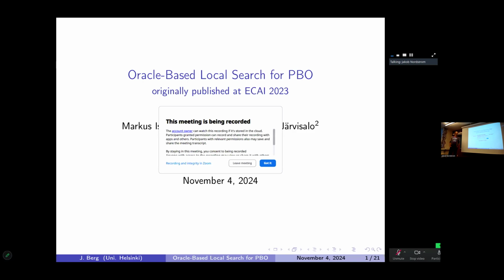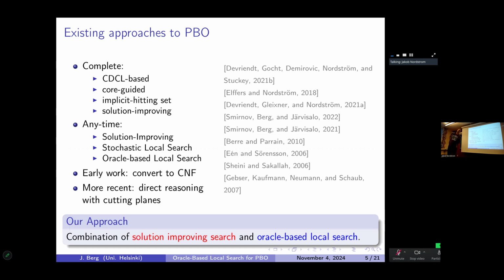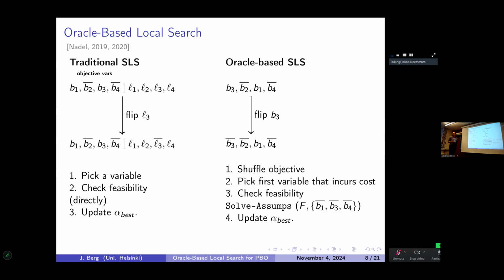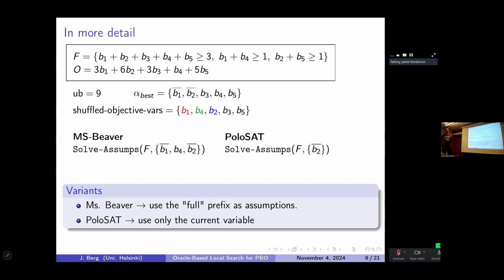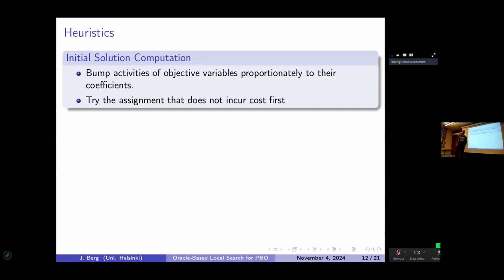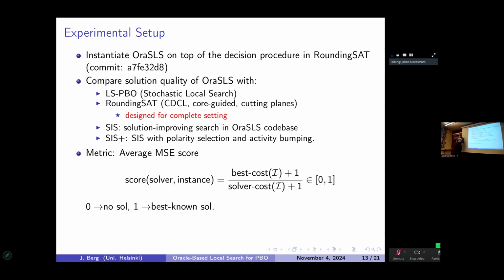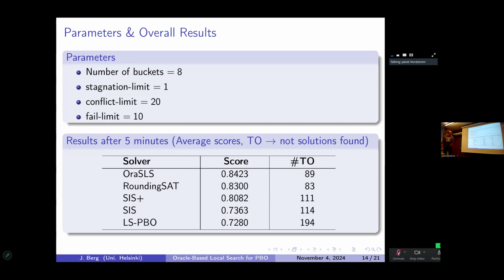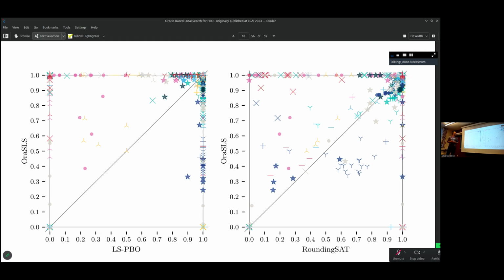SLOPPY '24: Oracle-Based Local Search for PB Optimization (Jeremias Berg, University of Helsinki)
Oracle-Based Local Search for Pseudo-Boolean Optimization (Jeremias Berg, University of Helsinki)
1st International Workshop on Solving Linear Optimization Problems for Pseudo-Booleans and Yonder, Lund, Sweden, November 2024

Oracle-based local search is a recently proposed approach to anytime constraint optimization that aims to find good, though not provably, optimal solutions quickly. The approach can be seen as a type of stochastic local search in which a decision oracle for the underlying constraint language is used to move from solution to solution. Using highly effective CDCL SAT solvers as oracles, oracle-based local search has been highly successful in anytime maximum satisfiability (MaxSAT). Solvers implementing the approach regularly top the results of recent MaxSAT evaluations.

In this talk, I will outline our recent (published at ECAI 23) work in extending oracle-based Local Search to the more general paradigm of pseudo-Boolean optimization (PBO). As a basis for the approach, we use recent advances in practical approaches to checking the satisfiability of pseudo-Boolean constraints. We outline various heuristics within the oracle-based approach to anytime PBO solving and show that the approach compares in practice favorably and orthogonally, both to a recently proposed local search approach for PBO that is in comparison to a more traditional instantiation of the stochastic local search paradigm and a recent exact PBO approach used as an anytime solver.

for more information about the SLOPPY '24 workshop and links to available videos and slides. you find information about other seminars organized by the MIAO research group.